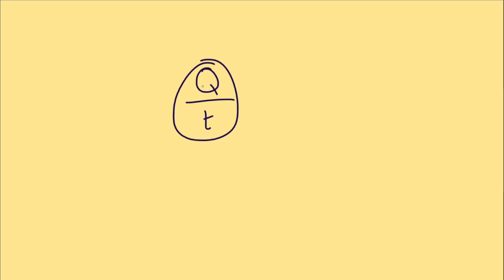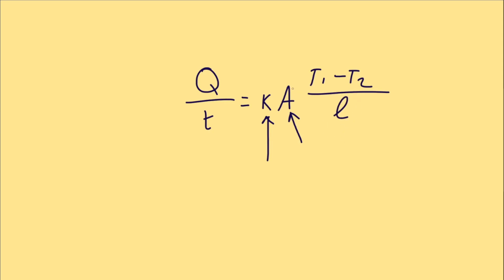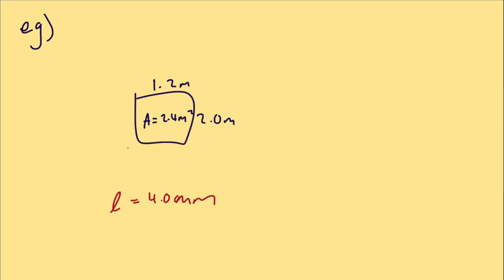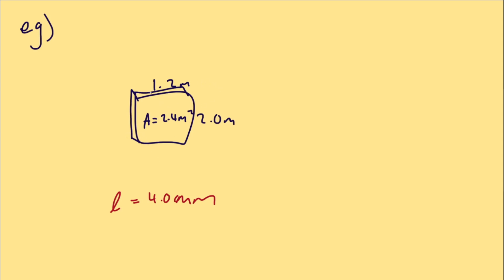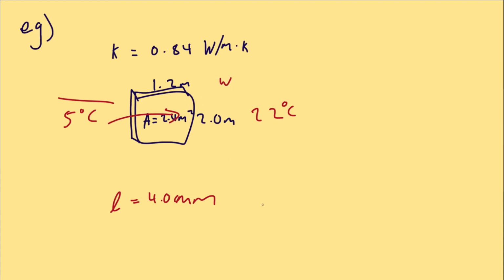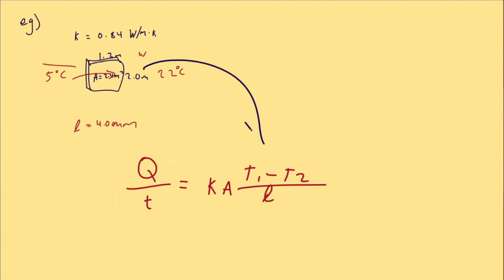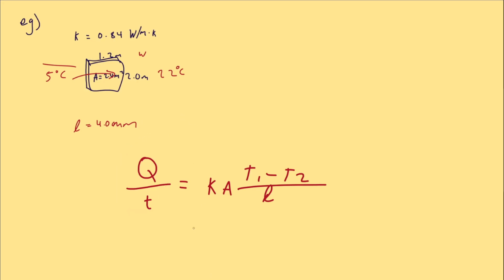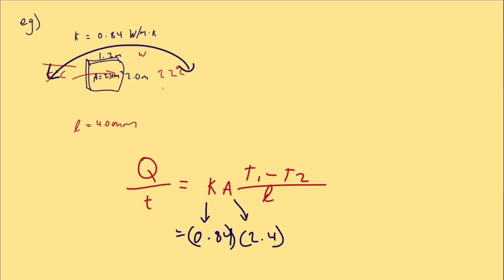Heat Transfer: Conduction vs Convection